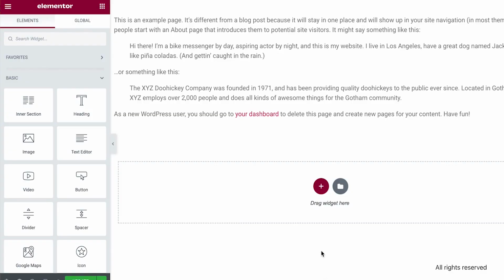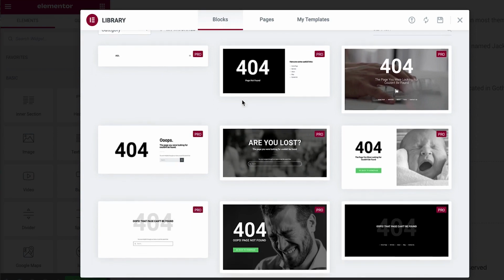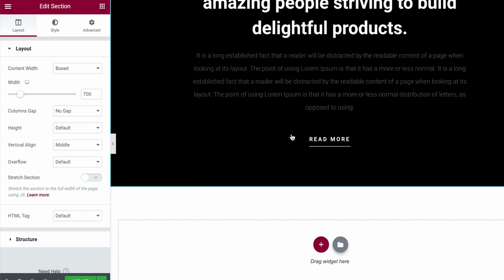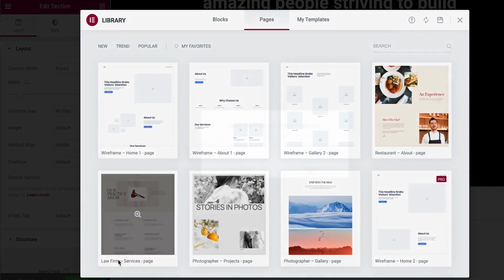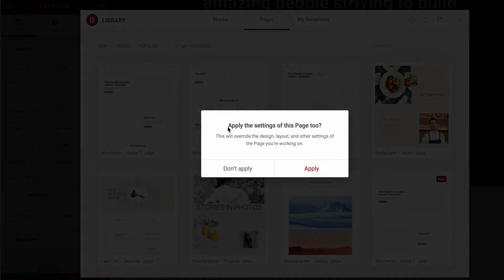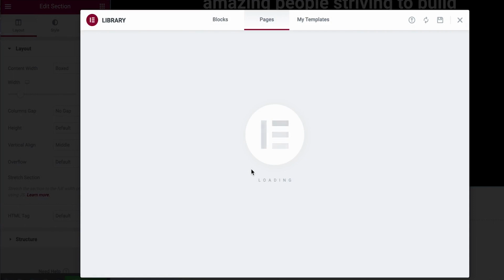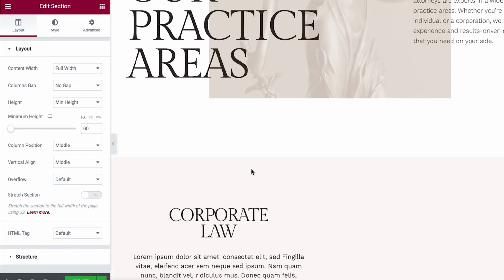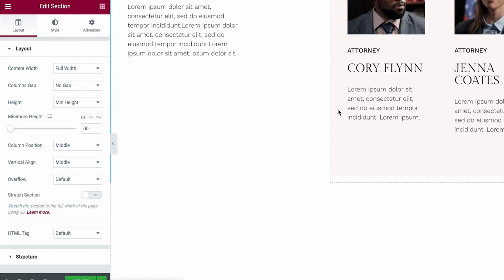Elementor Library tutorial